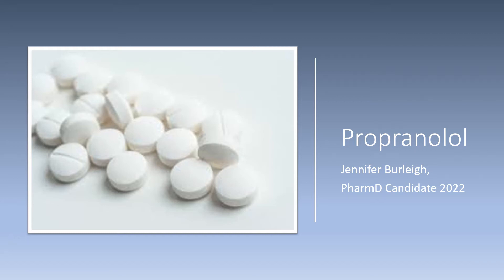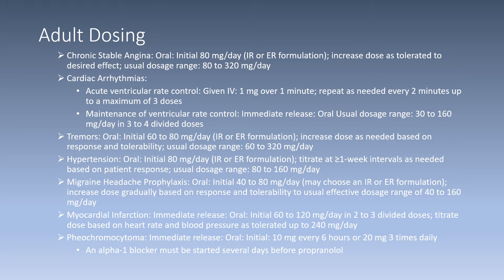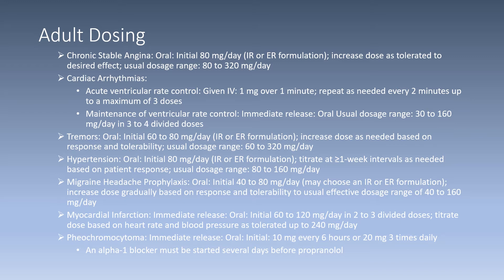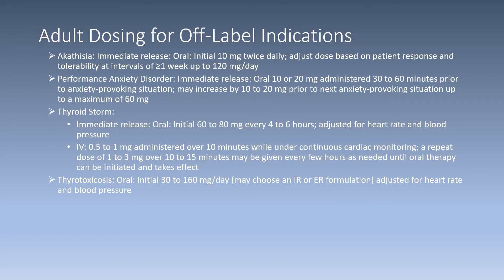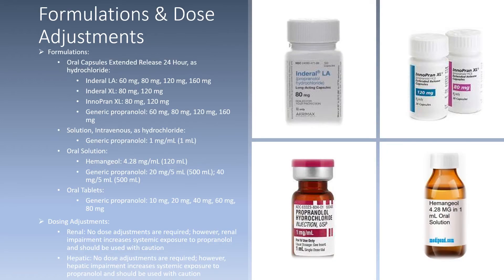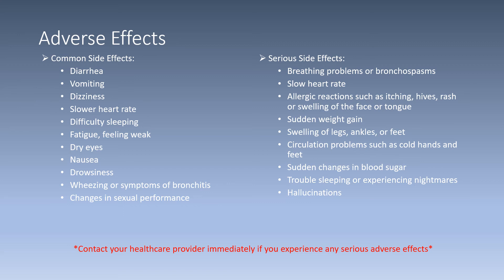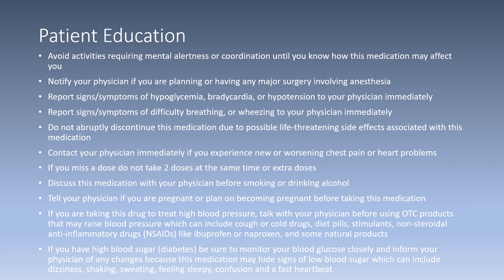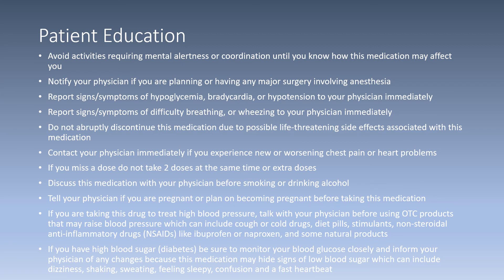Propranolol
This video was made by Jennifer Burleigh, 2022 Pharmacist Candidate. She will review: Patient consultation points, indications, dosing and adjustments, mechanism of action, side effects, and monitoring parameters.